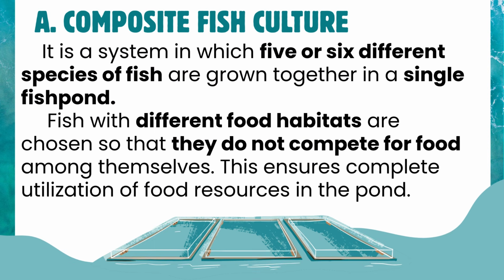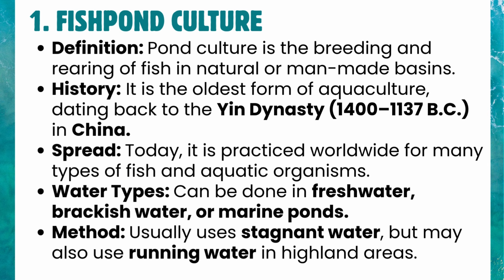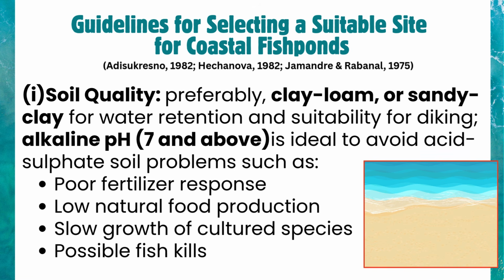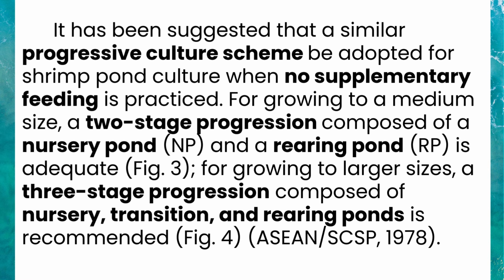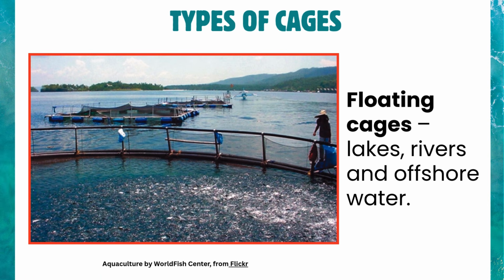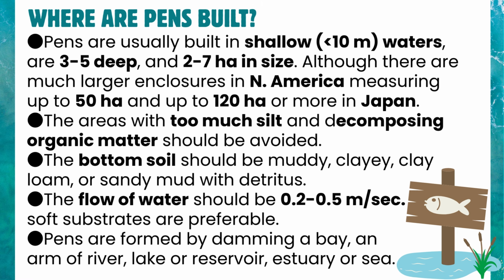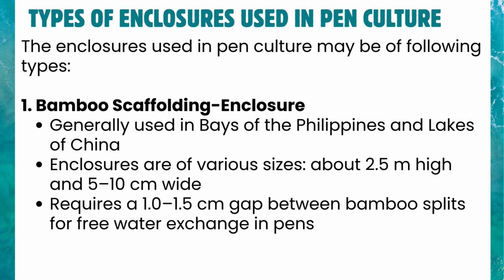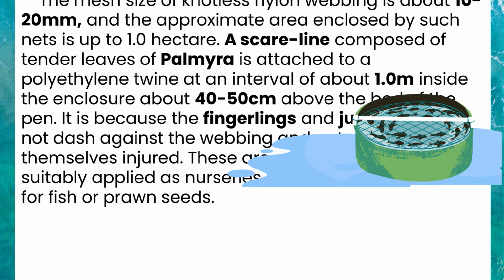TLE 8 QUARTER 2 WEEK 4 DAY 4 Freshwater & Brackish Water Environment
TLE Grade 8 - Implementation of the MATATAG K to 10 Curriculum
AGRICULTURE AND FISHERY ARTS (AFA)

Aquaculture Methods and Practices
Freshwater Environment
Brackish Water Environment